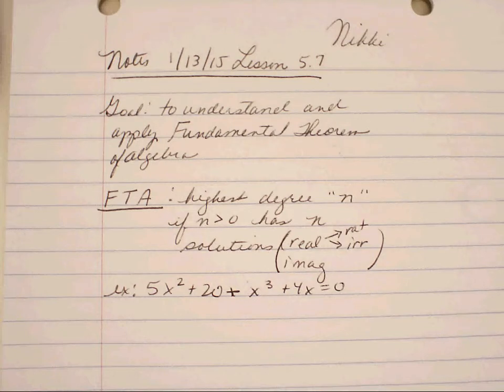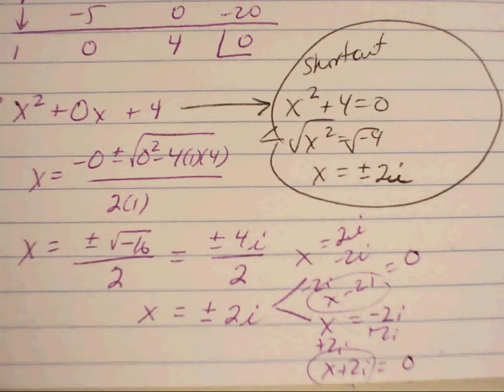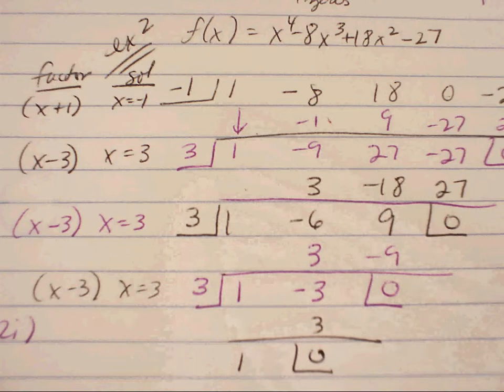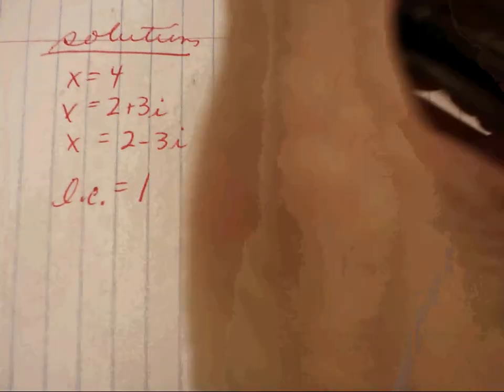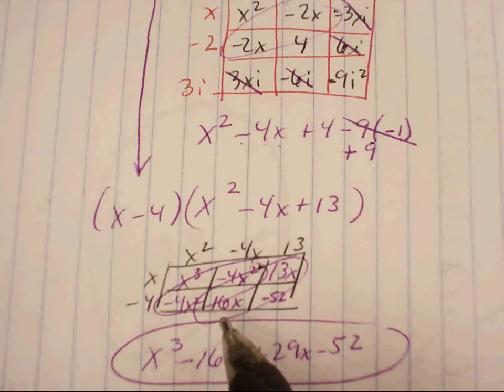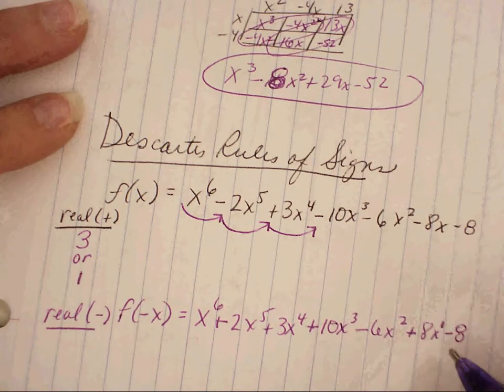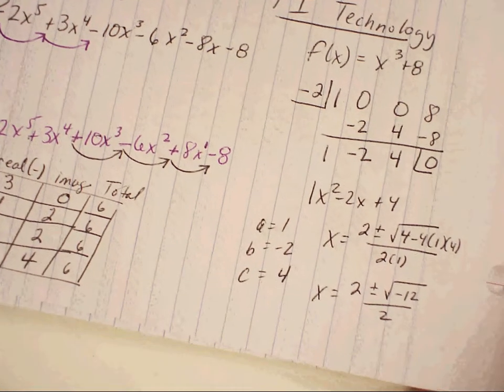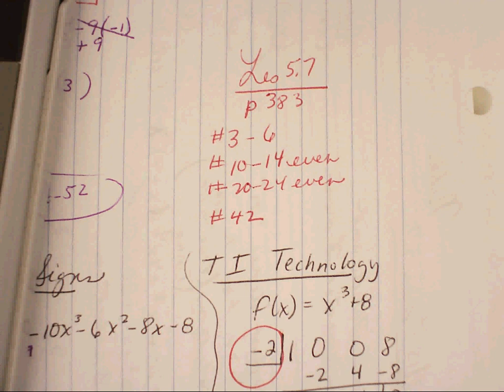01 13 2015